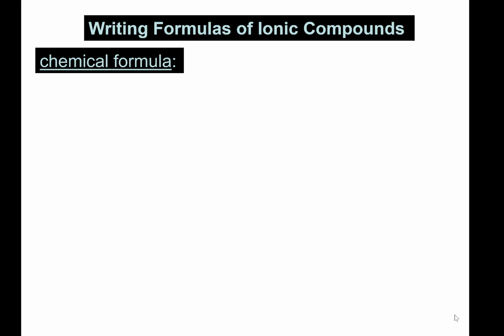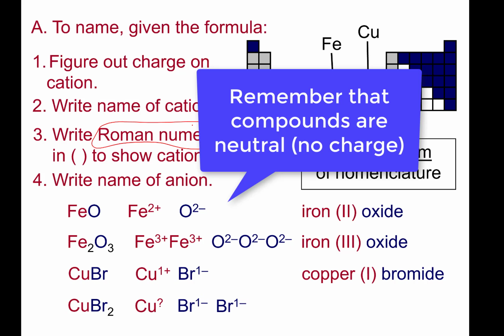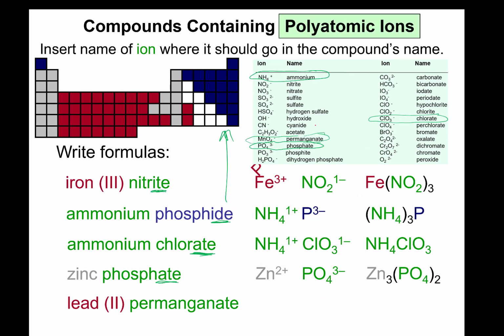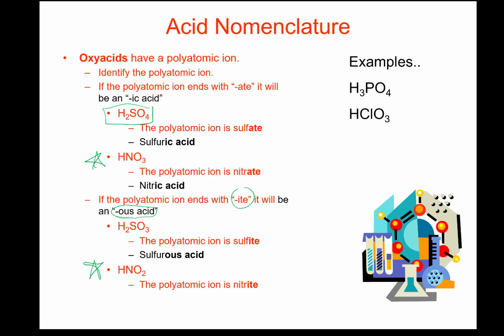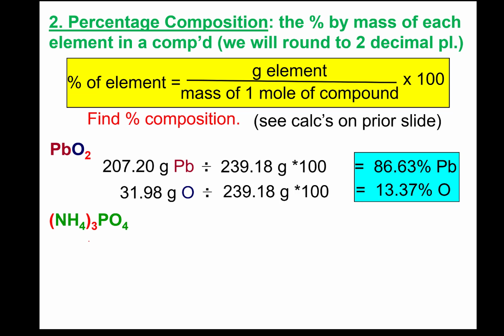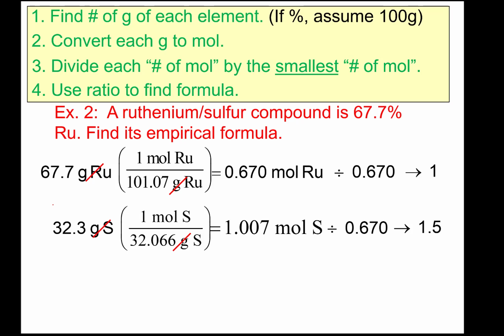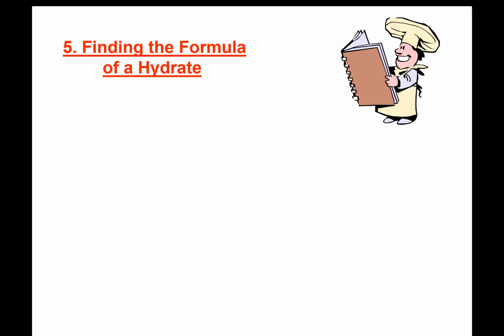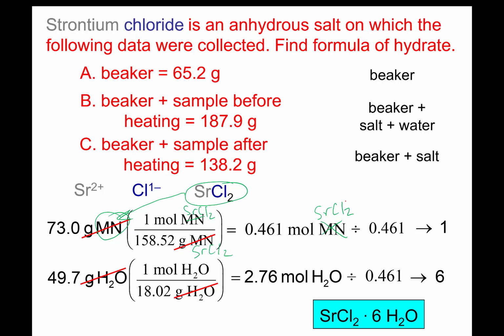Unit 7 Chemical Formulas Screencast FINAL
Table of Contents:

00:00 - Unit 7: Chemical Formulas
00:08 - Writing Formulas of Ionic Comp'ds
02:33 - Criss-Cross Rule
04:20 - Single Charge Cations w/Main Grp Anions
08:09 - Multiple-Charge Cations w/Main Grp Anion
13:16 - Common Polyatomic Ions
15:41 - Writing Formulas with Polyatomic Ions
18:11 - Comp'ds Containing Polyatomic Ions
22:09 - Writing Names from Formulas
25:28 - Covalent Compounds
29:13 - Acid Nomenclature
36:35 - 5 Types of Calculations
37:22 - Molar Mass
40:59 - Percent Composition
47:25 - Empirical & Molecular Formulas
49:35 - Finding the Empirical Formula
58:12 - Molecular Formula
1:02:30 - Hydrates & Anhydrous Salts
1:05:28 - Finding the Formula of a Hydrate